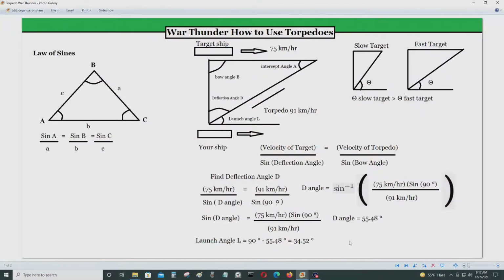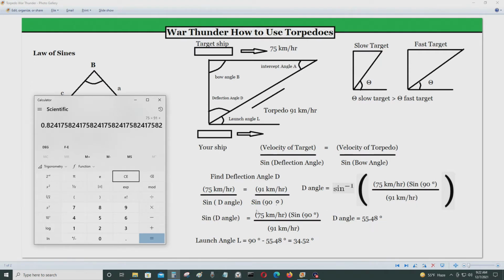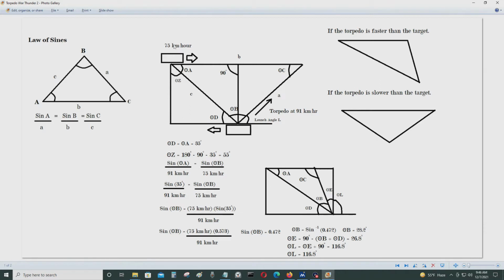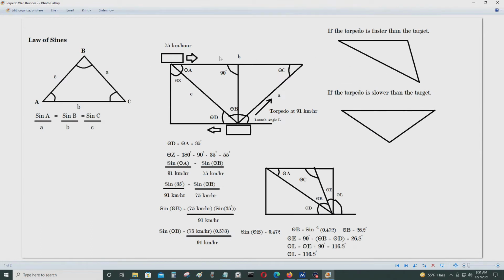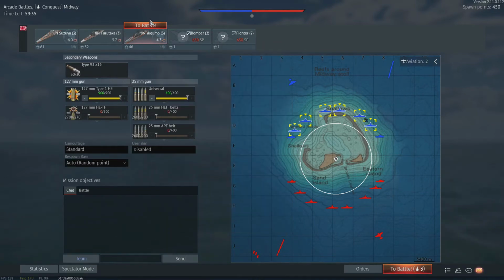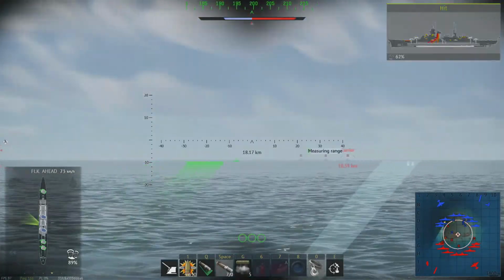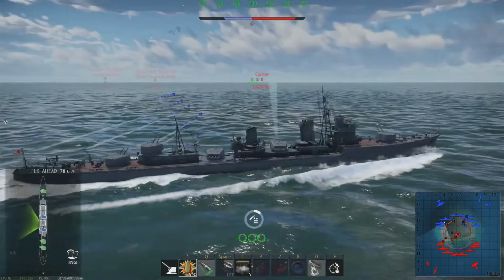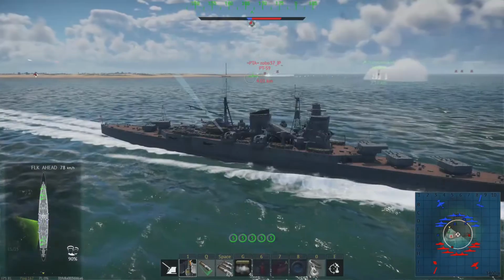War Thunder Torpedo Tutorial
[Synopsis]

This video shows you how to use torpedoes on War Thunder.
[Links]